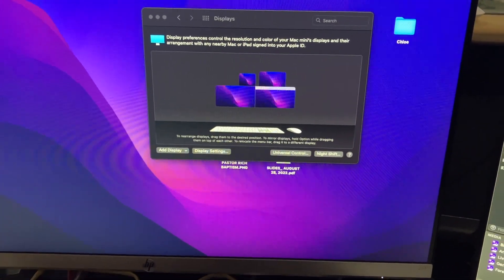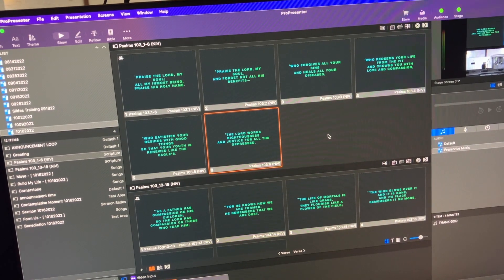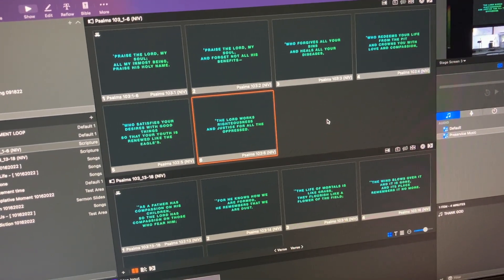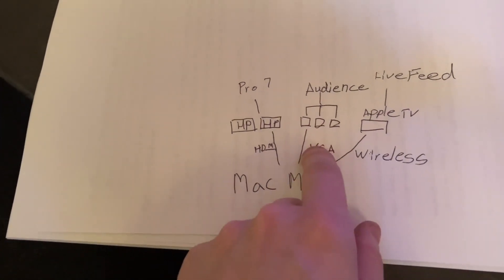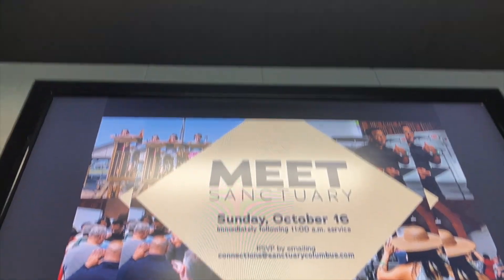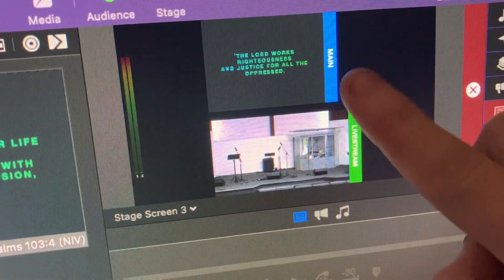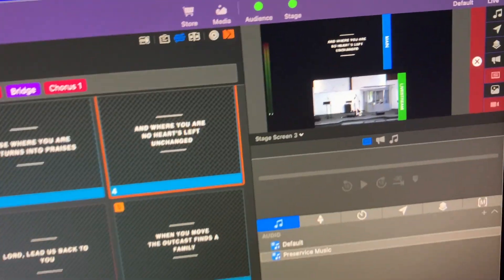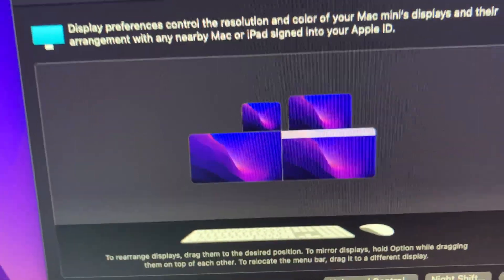ProPresenter 7 Set with Apple TV